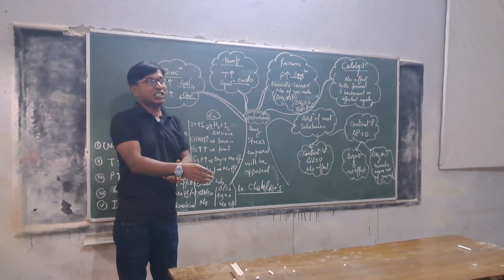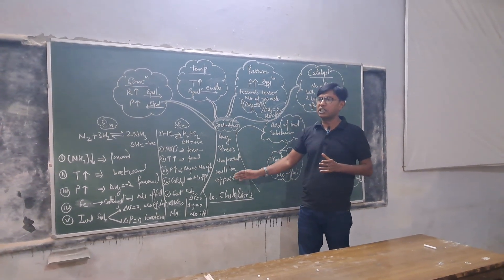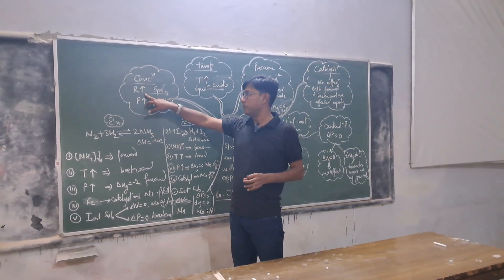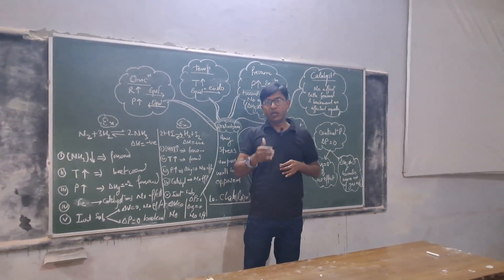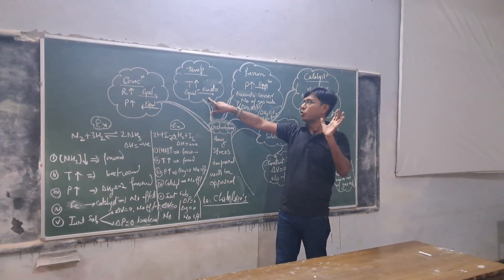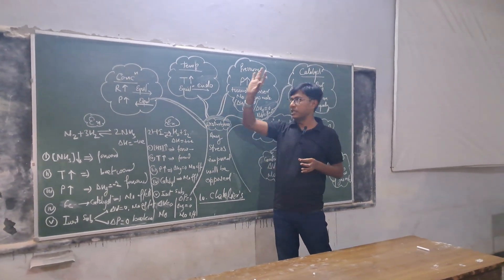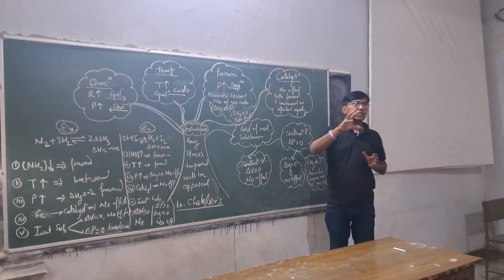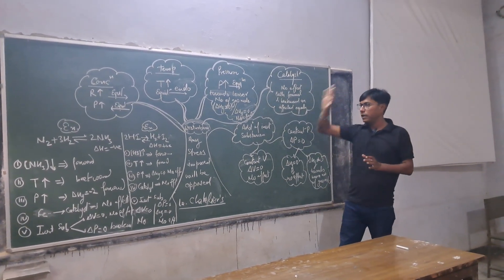Le Chatelier's Principle : Equilibrium: Le Chatelier's tricks jee neet née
Le Chatelier's Principle : Equilibrium tricks Explanation for jee neet née
shortcut to understand Le Chatelier's Principle
Le Chatelier's Principle : tricks Explanation with Examples
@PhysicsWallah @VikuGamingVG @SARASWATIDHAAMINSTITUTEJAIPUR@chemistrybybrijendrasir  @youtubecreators